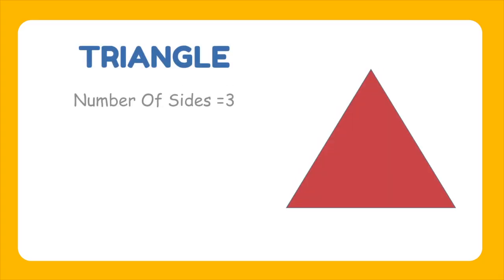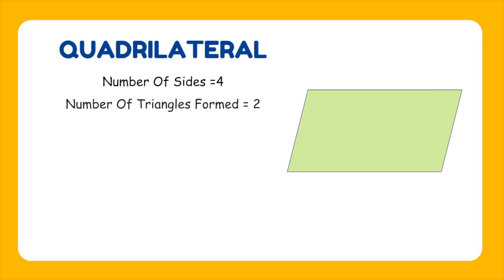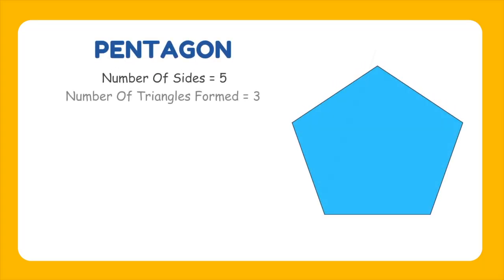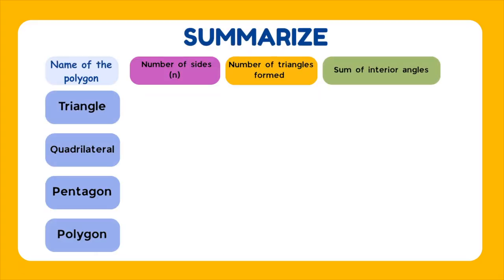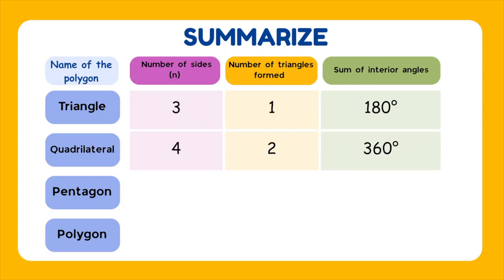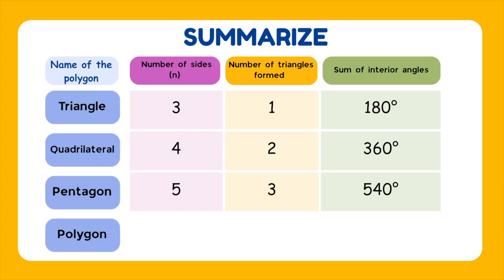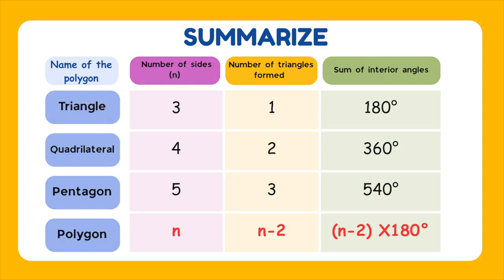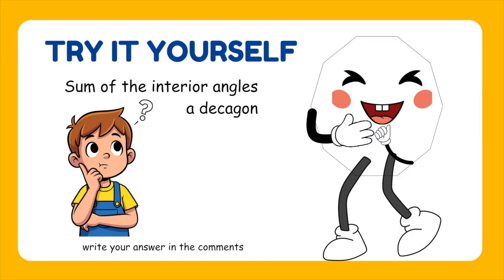Sum of Interior Angles of Polygons | IGCSE Maths Made Simple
Ever wondered why the angles in a triangle always add up to 180°? In this video, we break down the Sum of the Interior Angles of Polygons step by step — perfect for IGCSE, ICSE, and CBSE Maths students revising Geometry.

📐 What we cover:
- Triangle → why the angles sum to 180°
- Quadrilateral → splitting into triangles to get 360°
- Pentagon → extending the pattern to 540°
- The big reveal: the general formula (n − 2) × 180°
- Your turn: can you work out the angle sum of a Decagon?

Drop your answer for the decagon in the comments — let's see who gets it first! 👇